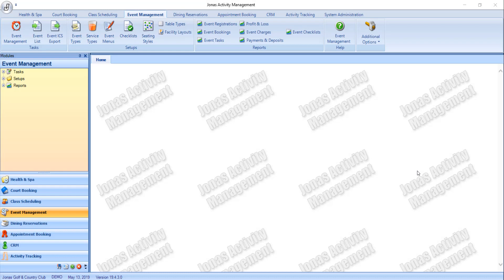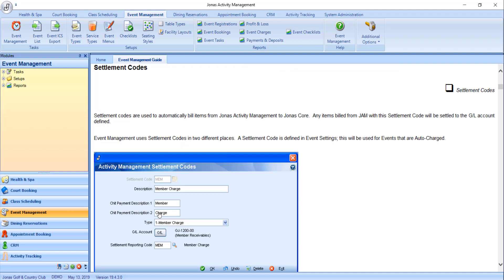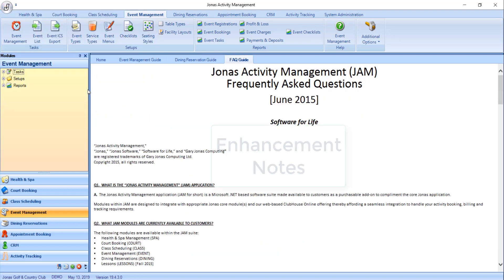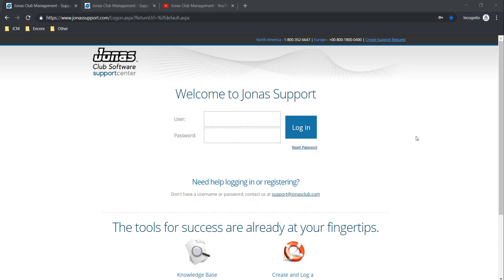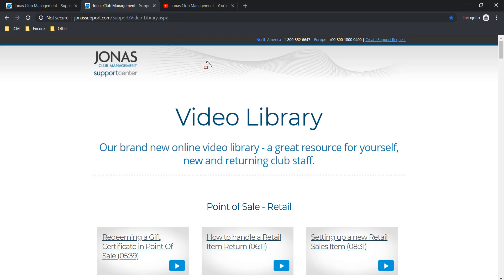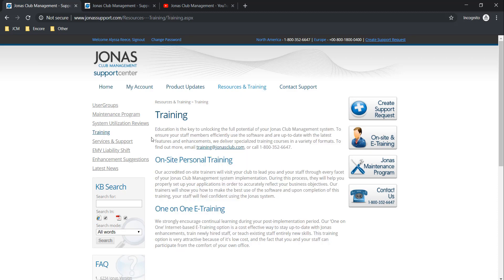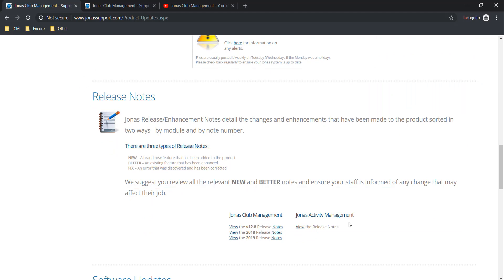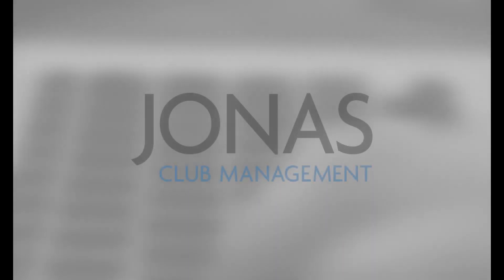Help Resources in Jonas Activity Management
The following help resources can be found directly within Jonas Activity Management.

• Module Help
• FAQ
• Enhancement Notes

The following help resources can be found online.